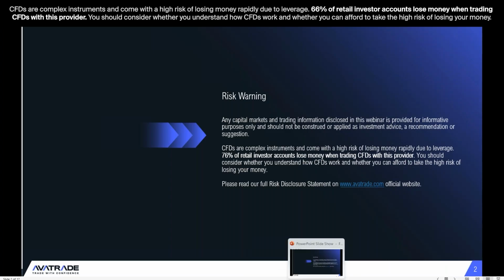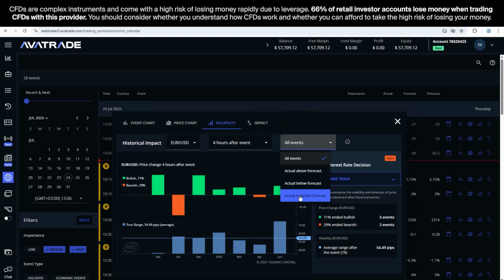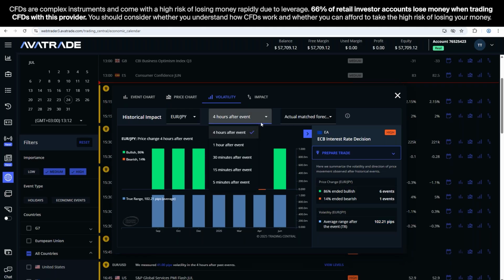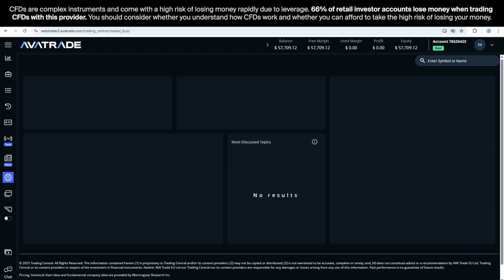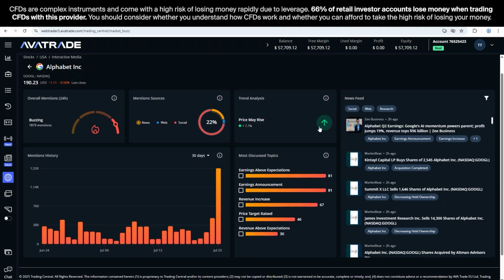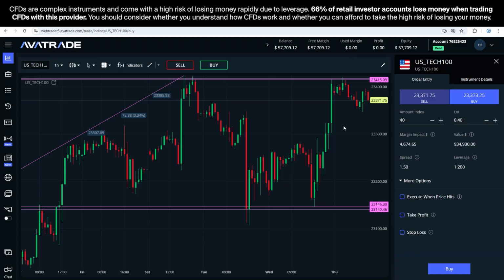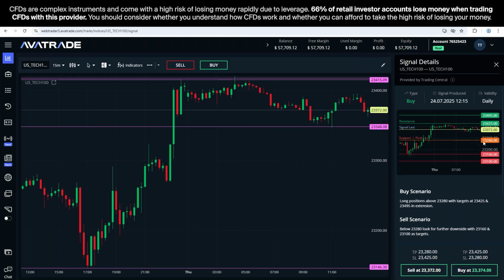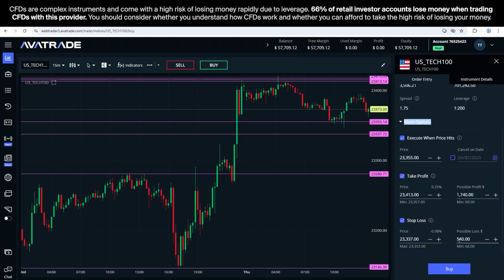24.07.25 | The Art of Fundamental Analysis: Investing with Knowledge